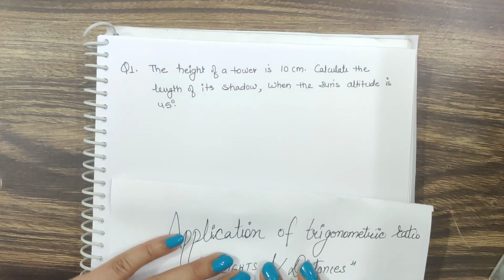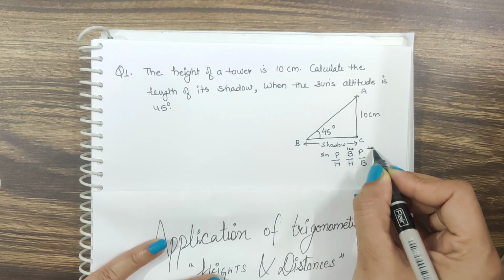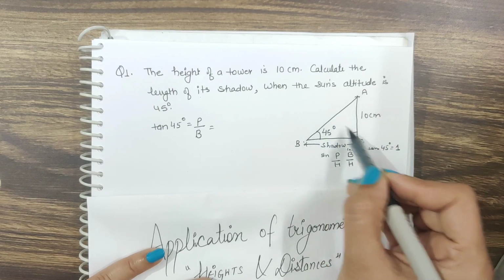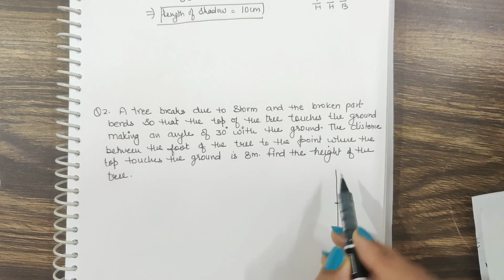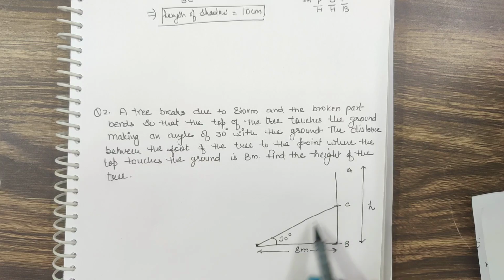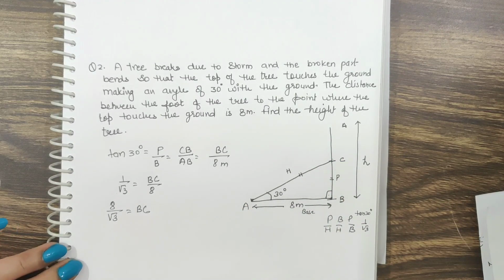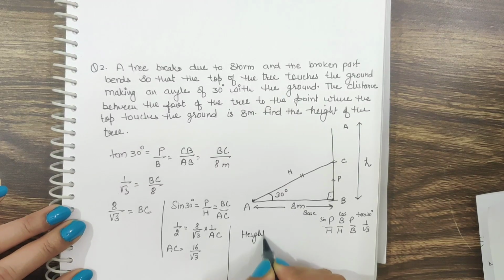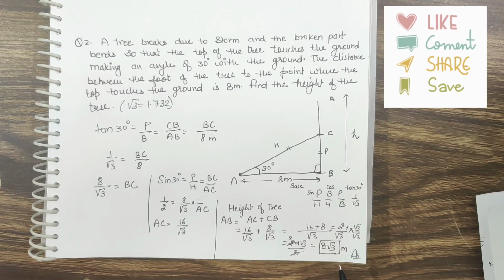NCERT I CBSE I CLASS 10 I HEIGHT AND DISTANCE I TRIGONOMETRY RATIO I